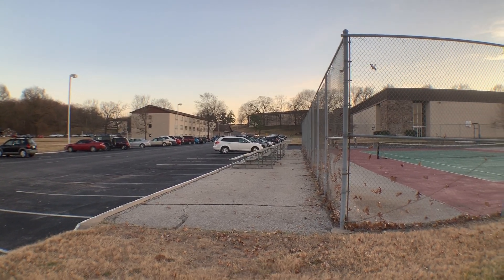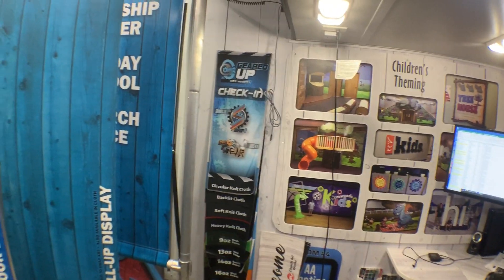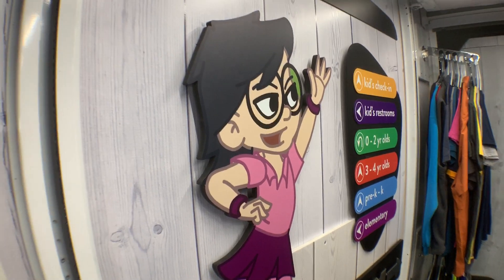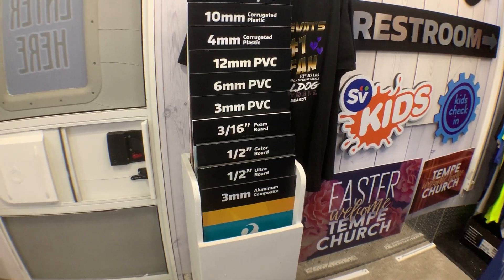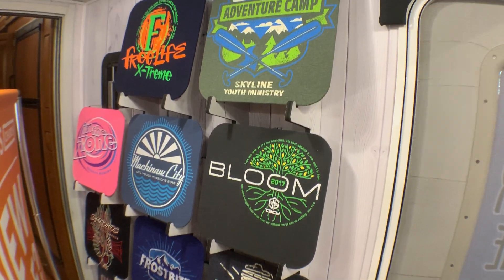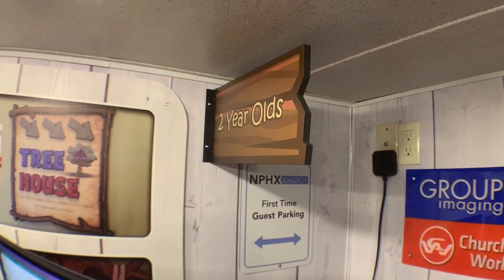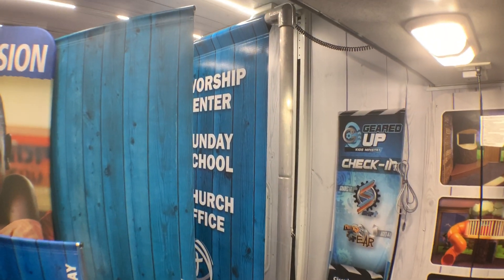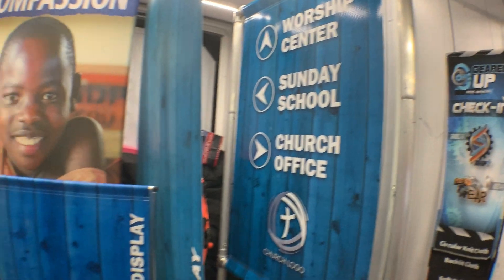GroupImaging/ChurchArtWorks Parked at Ozark Christian College, Joplin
We just got to Joplin to start doing our product demos in the area for a few days.
If you are interested in having us come by you church when we are in your area please email me at and we can arrange a visit for you and your staff next time we are in your area of the country.